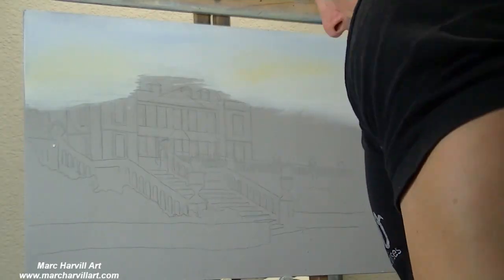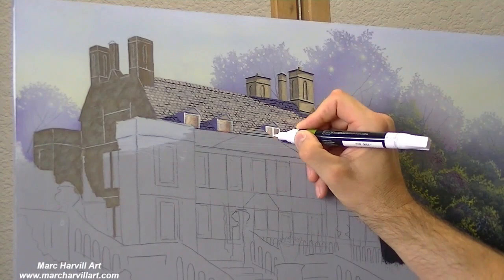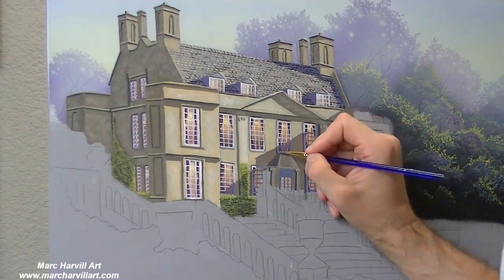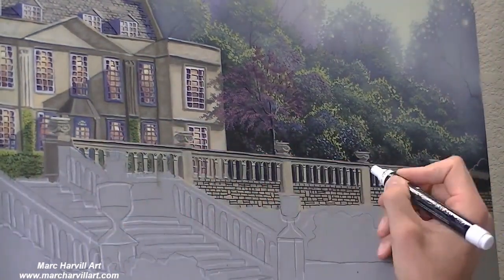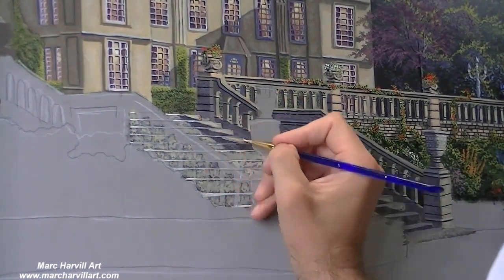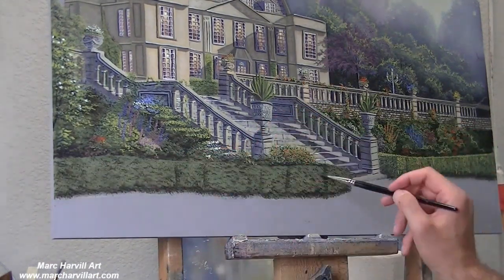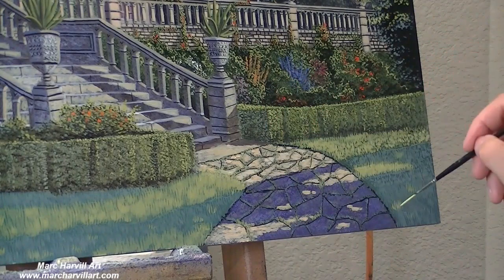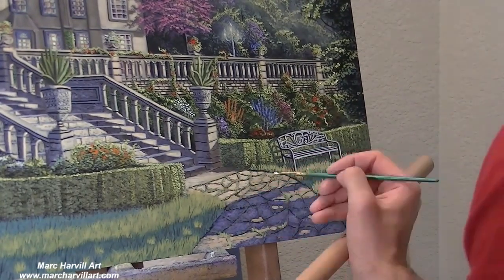#65 Early Evening in the Flower Garden | Acrylic & Oil Painting Tutorial | Marc Harvill Art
In this video I discuss and demonstrate how I put together this beautiful estate and flower garden.

***MATERIALS USED***
-NeoAir for Iwata Airbrush
-Cotton stretched canvas - @michaels
-Oils - Winsor & Newton Griffin Alkyd Oils - @JerrysArtarama   @Winsor & Newton   @Hobby Lobby  @michaels
-Palette - @mastersonart